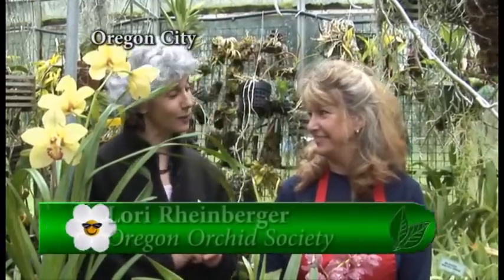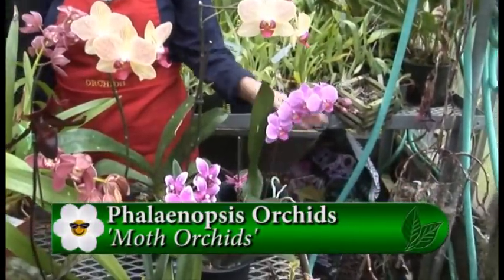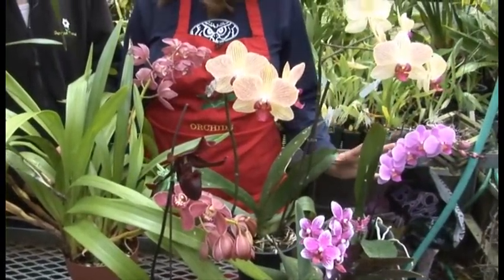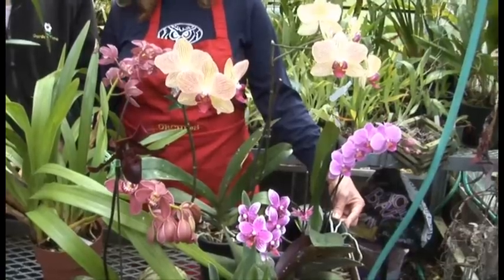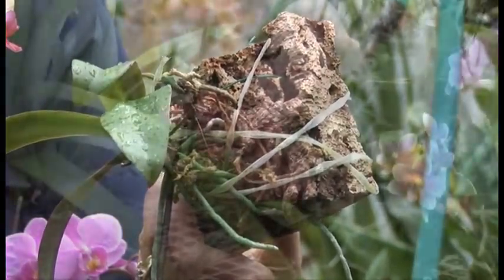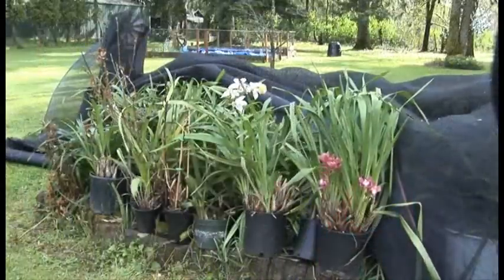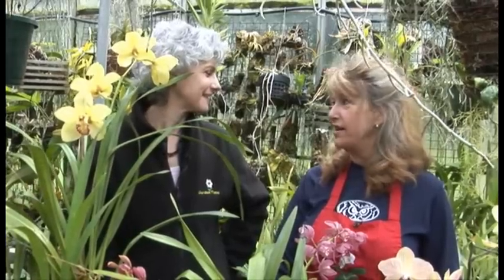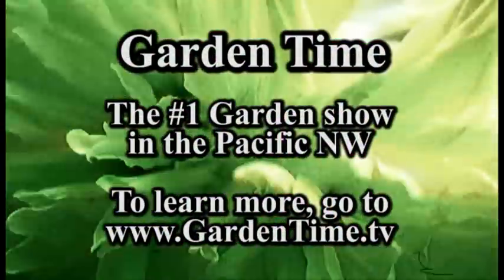Orchid Varieties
There are lots of different orchids that you can grow at home.  We learned about a bunch of different varieties and how to take care of them.